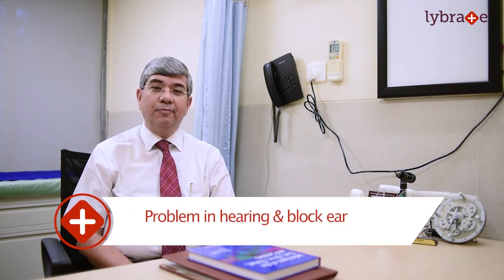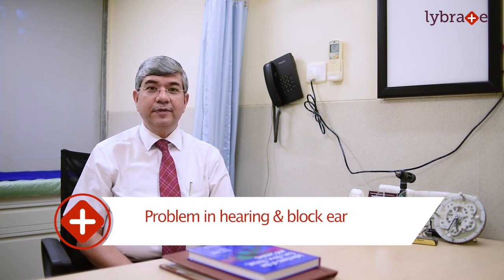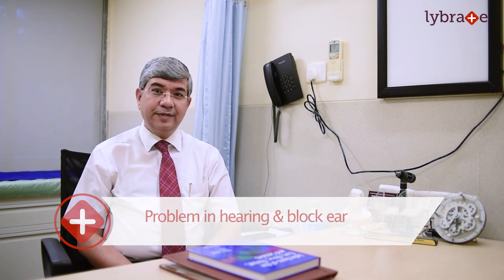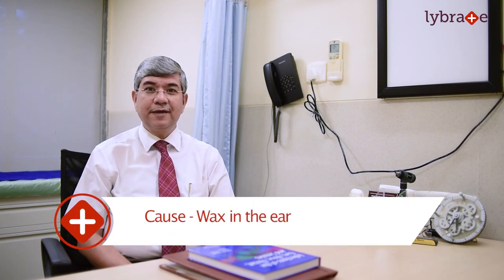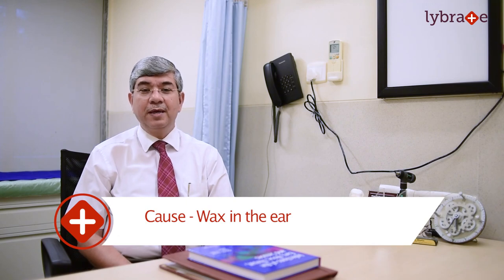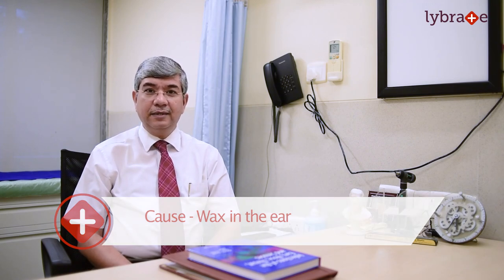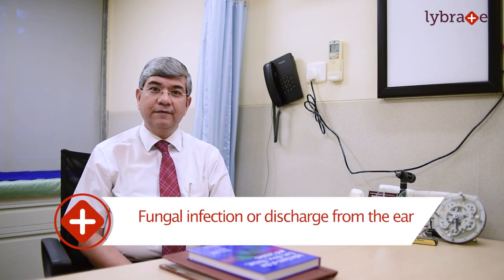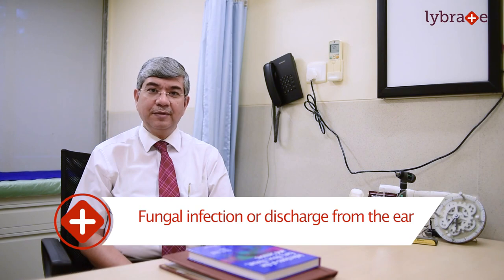Dr. Sanjay Bhatia Talks About Blocked Ear And Decreases Hearing || Lybrate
Ears are also much bigger in size than they actually are. The part of the ear that we see on our head is only the external ear, there is a middle ear and an inner ear too, silently carrying out complex functions related to hearing and balance. The middle ear that lies behind your ear drum is the seat of balance. And this part is hit hard at the time of an ear infection.